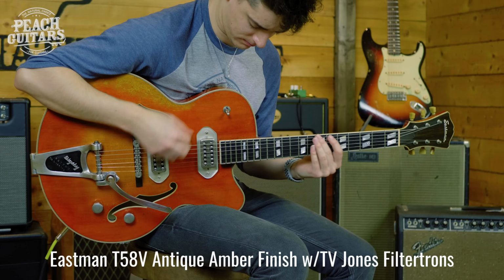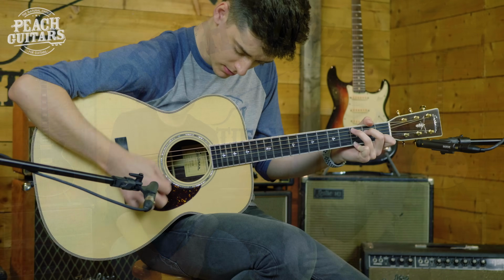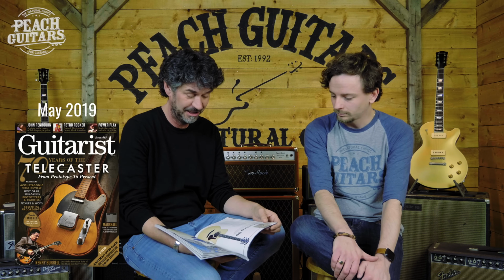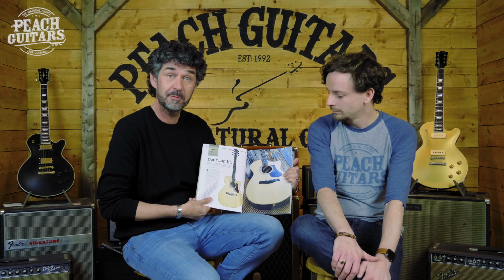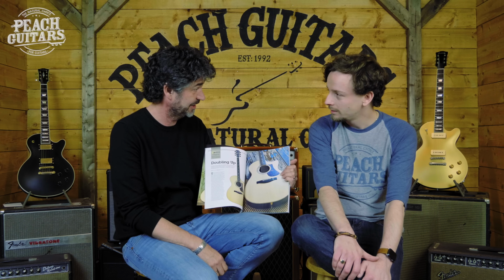An introduction to Eastman Guitars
We'd been aware of Eastman Guitars for a while but it wasn't until NAMM 2017 that we got a chance to check them out in the flesh properly, and when we did we were totally blown away by the quality of them! All handmade by skilled luthiers and sporting impressive specs across the range.
We were lucky enough for Pepijn from Eastman to pop in for some staff training, so we grabbed him for a quick chat!

We stock a huge range of Eastman Guitars here at Peach.